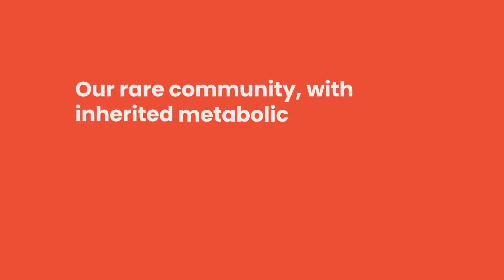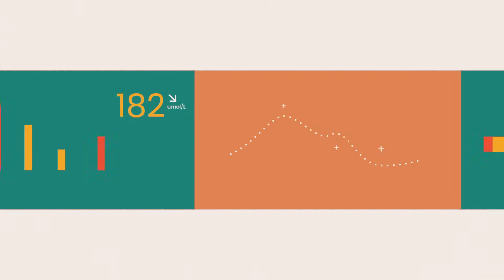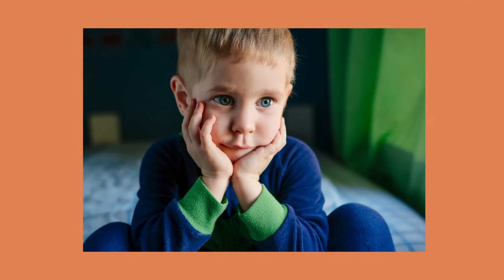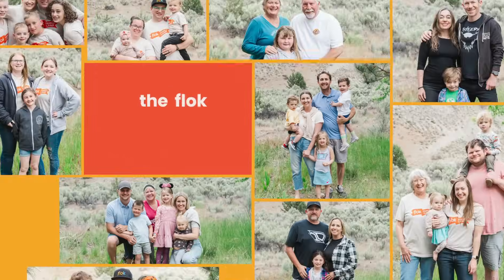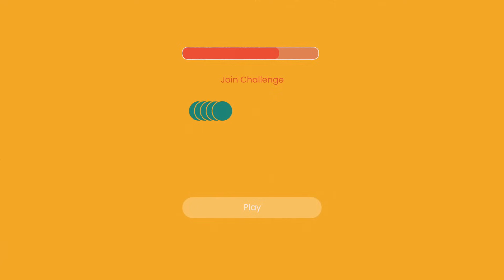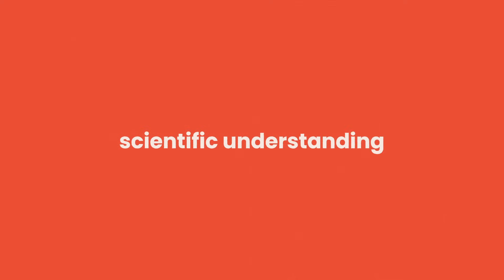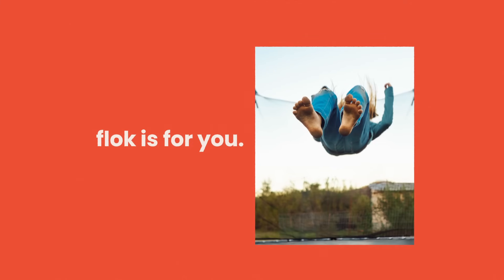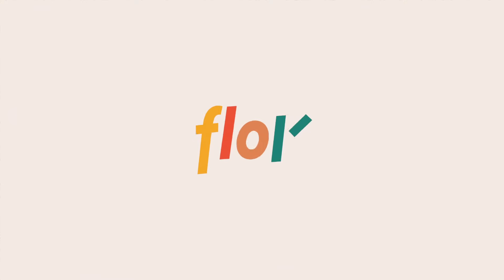flok Health : Next-Gen Care for Inherited Metabolic Disorders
Discover flok, the organization transforming metabolic care for those with PKU, HCU, MSUD, Tyrosinemia, Organic Acidemias, and Urea Cycle Disorders.

Founded in the 1980s as National PKU News, flok’s approach is grounded in community connection and care. Through flok Family Camps, CookForLove.org and our new app, flok is empowering our community to improve their care and help define research priorities for our conditions.

The flok app is central to this work: users can manage daily treatment, track diet, monitor symptoms, and connect with their care teams. With tools for tracking nutrition, mood, symptoms, and activity through connected wearables, flok provides a full view of metabolic health.

flok users also have the option to contribute to a groundbreaking research dataset, fueling studies that advance care and understanding for inherited metabolic disorders. Join us as we build a brighter, healthier future, powered by community-driven insights.

If you have Phenylketonuria (PKU), Maple Syrup Urine Disease (MSUD), Classical Homocystinuria (HCU), Tyrosinemia (TYR), An Organic Acidemia, or a Urea Cycle Disorder (UCD), flok is for you. flok is for us. flok is for a better future.

Your support is essential to power flok’s programs. Give today to transform tomorrow

ASA, GA1, HCU, HT-1, IVA, MMA, MSUD, OTC, PA, PKU

Thank you the flok community members who are featured in this video.